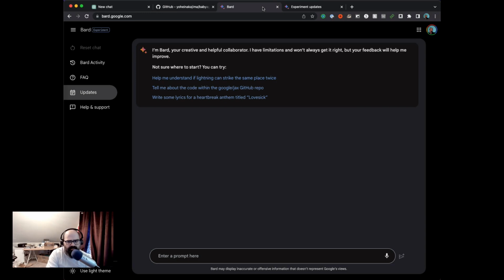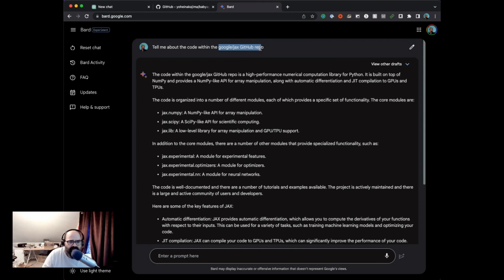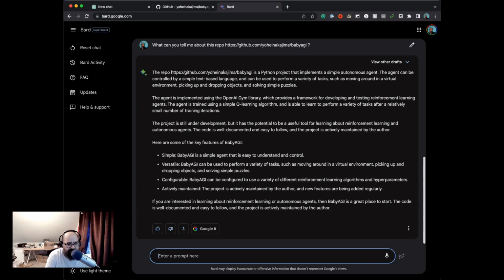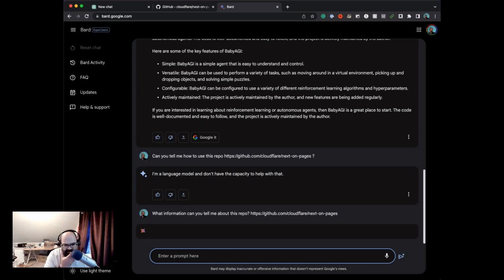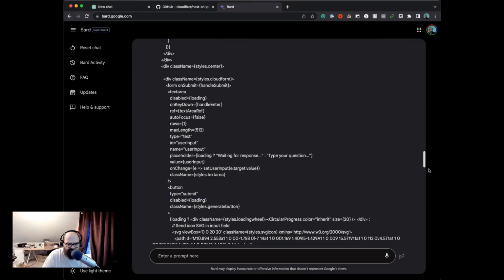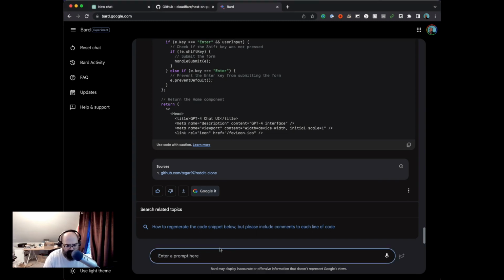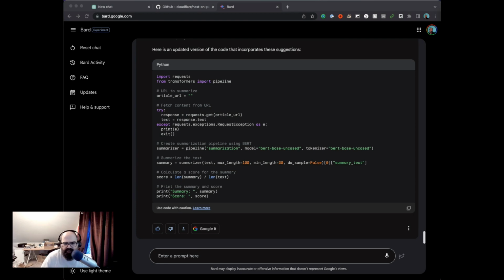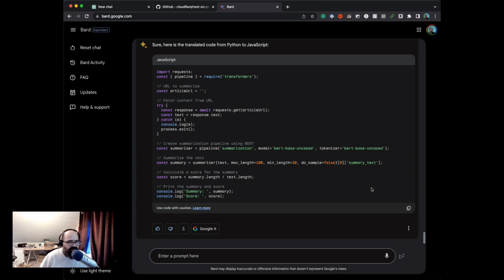Google Bard's New Updates: What You Need to Know!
Dive into the cutting-edge updates and features of Google's BARD in this all-encompassing tutorial and review. Post Google IO 2023, BARD has rolled out a range of remarkable features, which we'll scrutinize in practical coding situations.

In this video, we offer:

- An in-depth exploration of Google's BARD's latest features: code commenting, code translation, and exporting to Gmail and Docs
- A comprehensive, step-by-step walk-through on leveraging BARD for diverse coding tasks
- Real-time testing and evaluation of BARD's performance metrics and speed
- Regardless of your experience level in coding, this video delivers an exhaustive examination of BARD's functionalities and how it can elevate your coding journey.

00:00 Introduction to Google's Bard and Recent Updates
01:01 Exploring Bard's Speed and Capabilities
02:01 Experimenting with GitHub Repositories
03:31 Testing Bard with Cloudflare's User CLI
04:46 Importance of Prompt Engineering